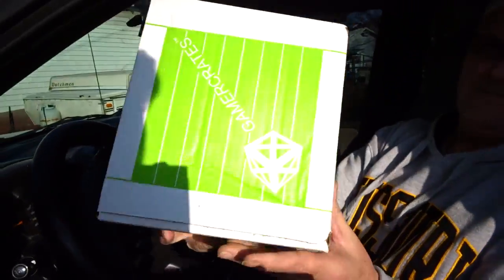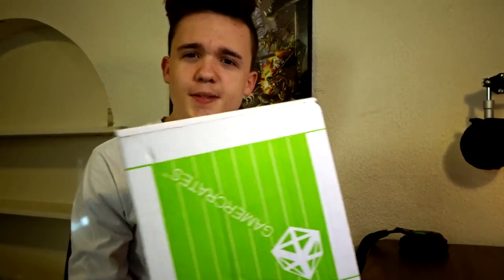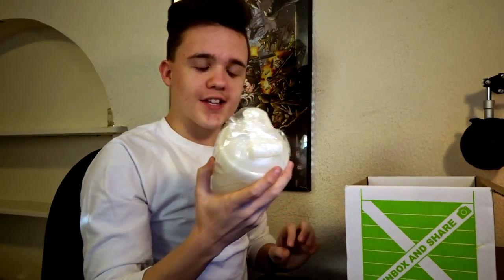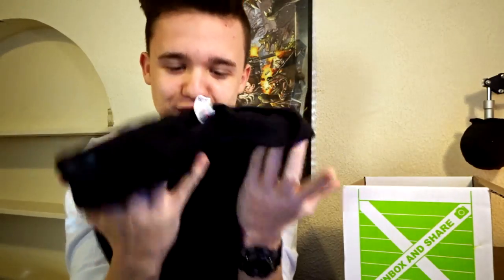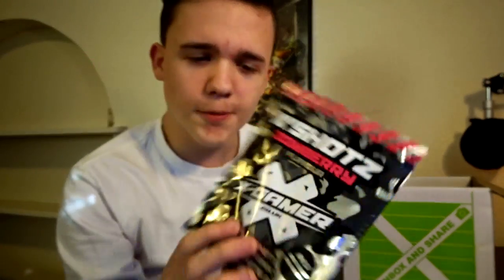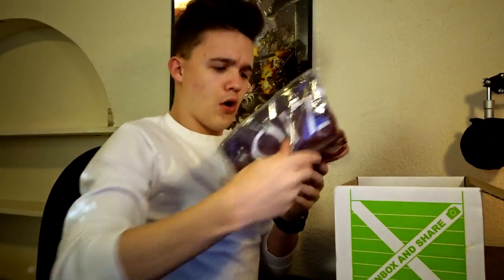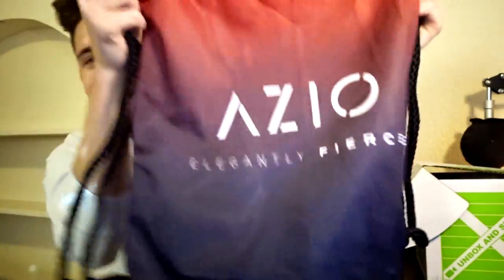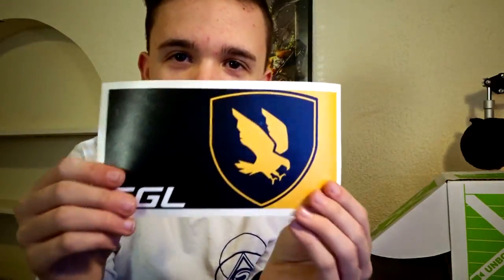DareRising: @GamerCrates January Crate Unboxing ft. Dare Dezah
Stop by EGL's Store to get your very own official Dare Apparel!

Want some cool gaming gear every month?
Purchase your monthly subscription from GamerCrates using

Checkout ClutchChairz for some of the BEST gaming chairs!